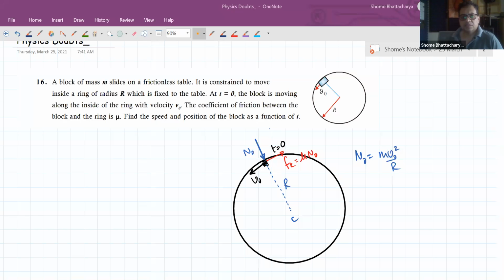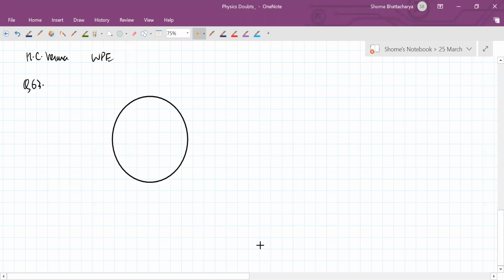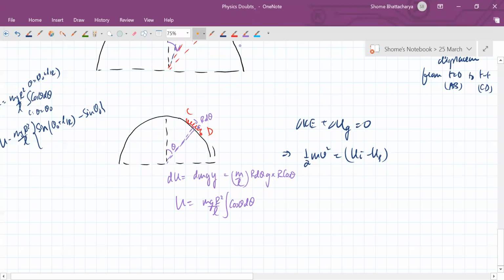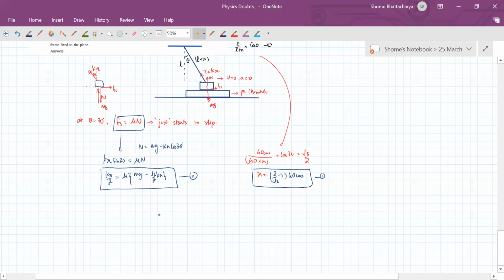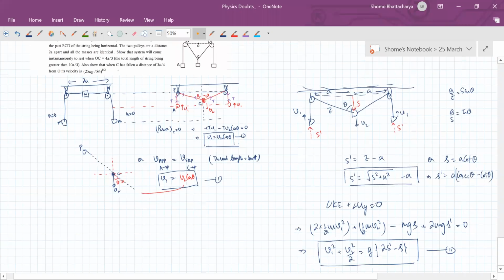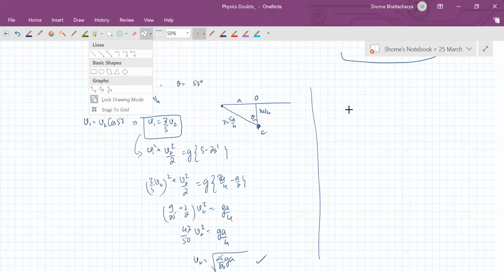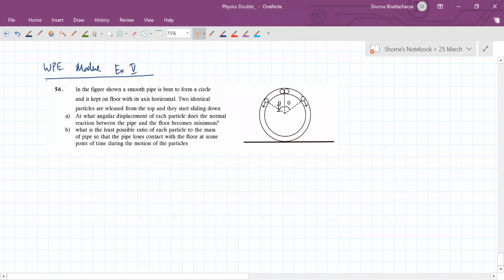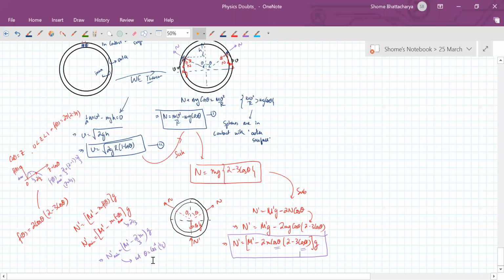Physics Doubts session,11th,Blue and Red House,Date-25-03-2021,By-Shome Bhattacharya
Clear all your doubts in Physics!